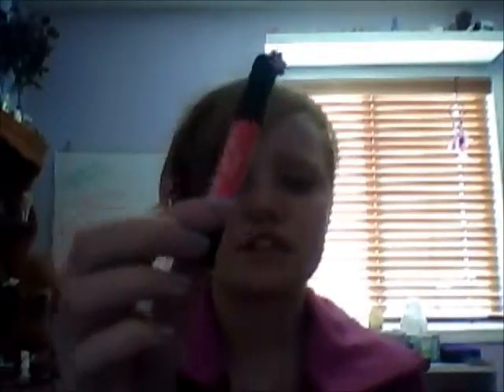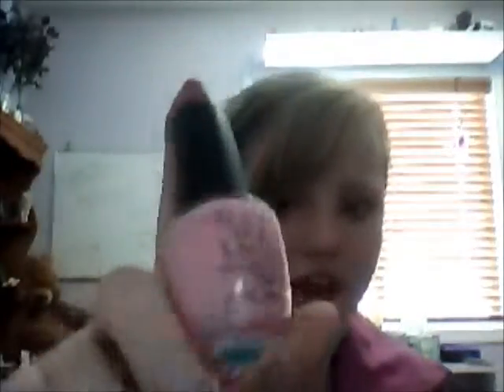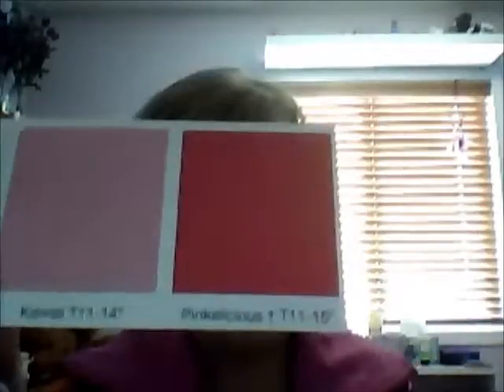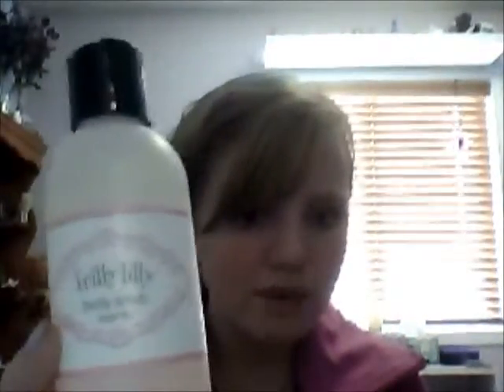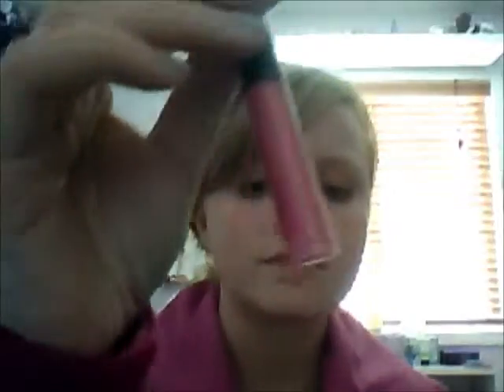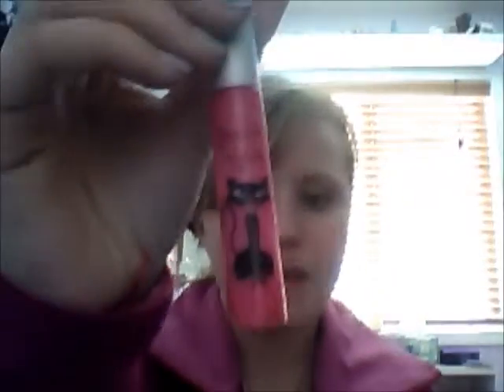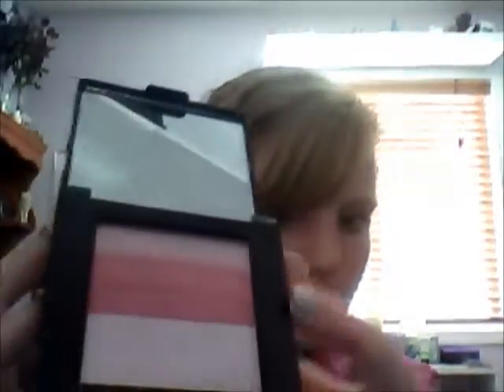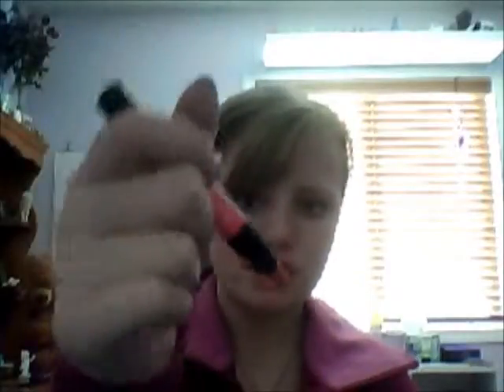Pretty in pink TAG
Hey guys! Here is my "pretty in pink" tag finally! took me forever to film and then edit and then actually upload, so hope you enjoy and please comment, rate, subscribe or leave a video response!